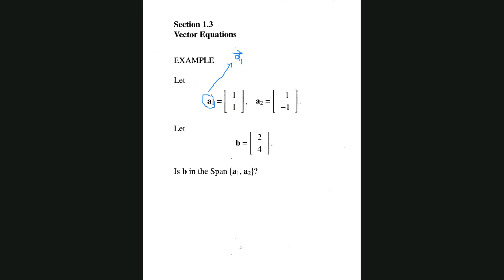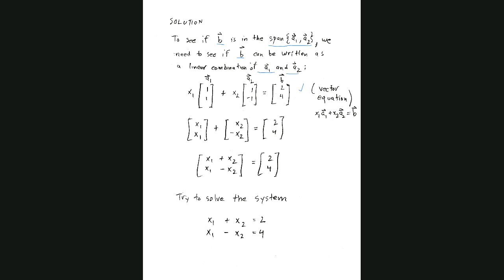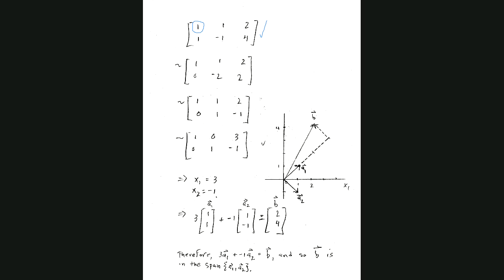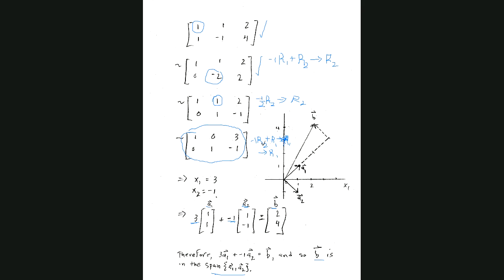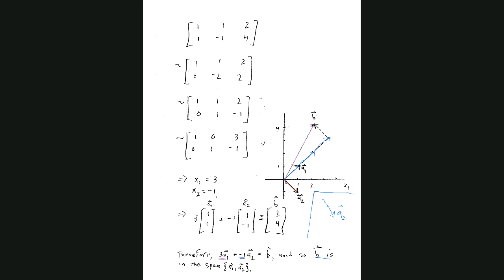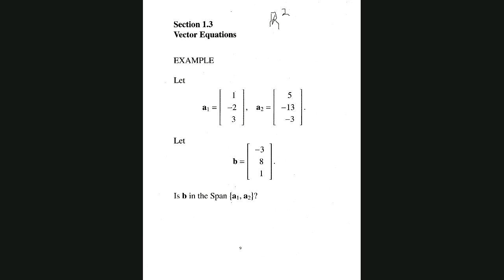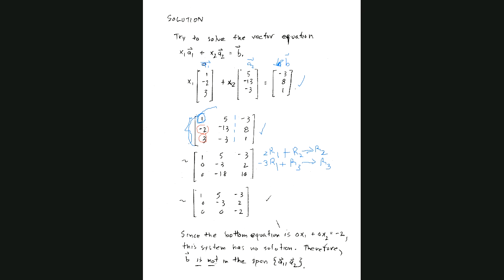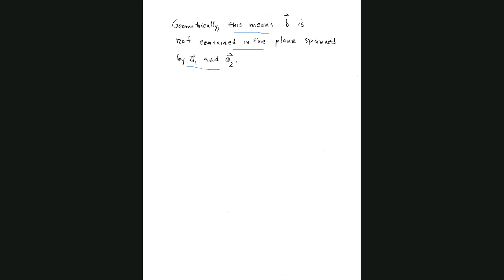Section 1 3 Examples' Fall 2020